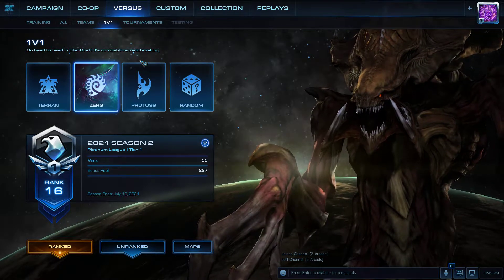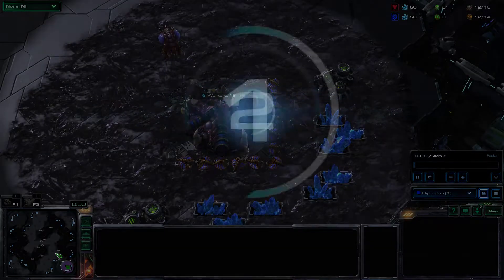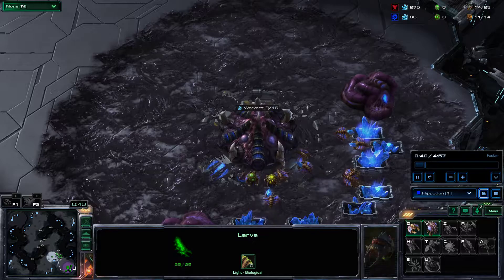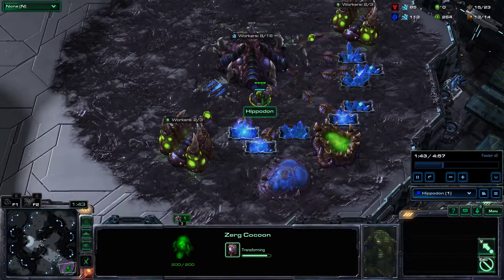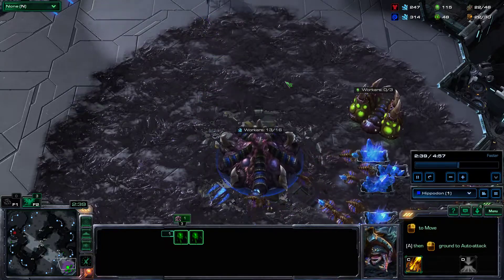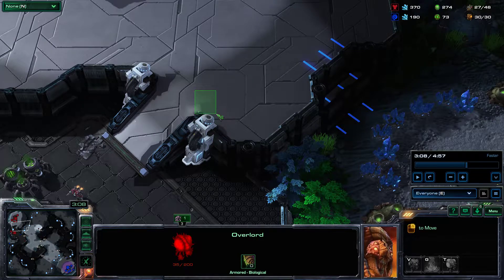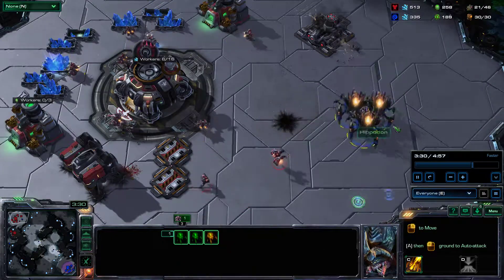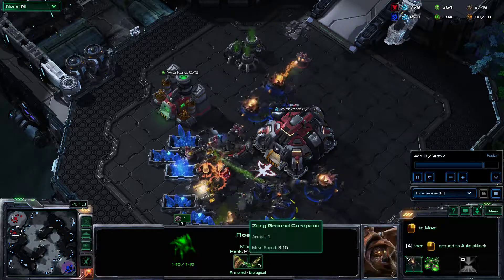StarCraft II Zerg Low Elo CHEESE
In this video, I display how a low elo player can win games easily!
If you guys like the video don't forget to hit the like button, subscribe and comment on what game you would like me to play the most out of my old videos.
Peace!